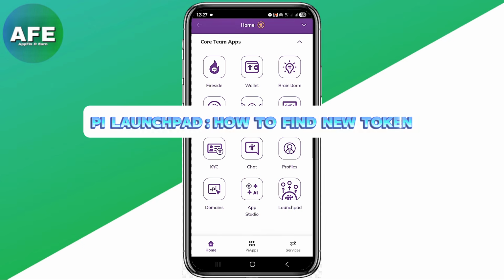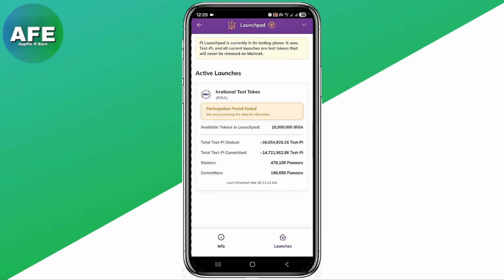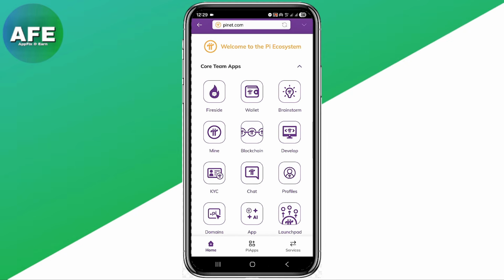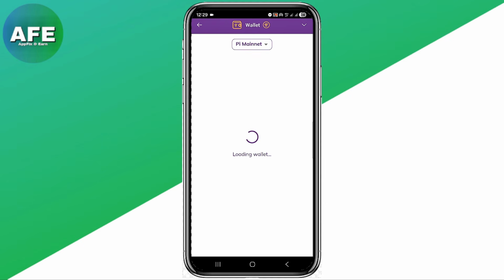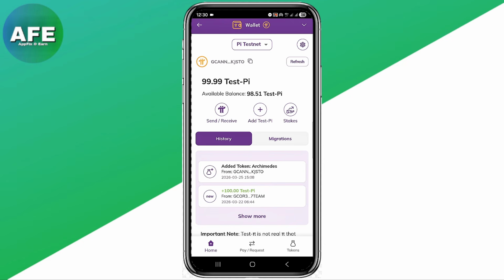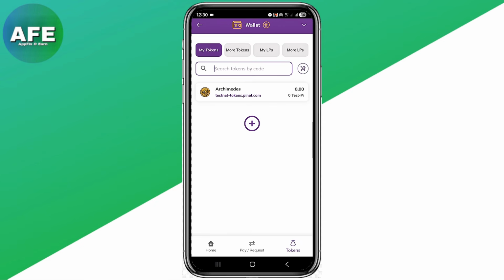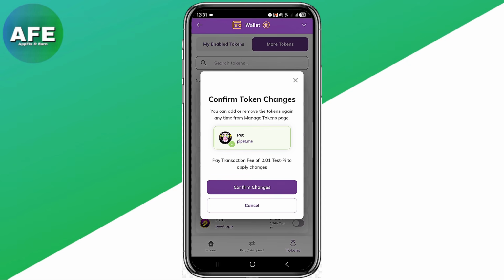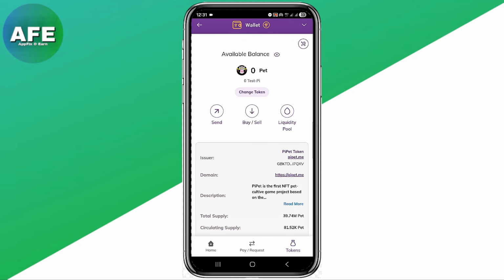Pi launchpad: How to Find Pi Network New Tokens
Please do watch the video content in its entirety to enjoy it to the fullest.
Don't for to like and subsbribe for more helpful tutorials